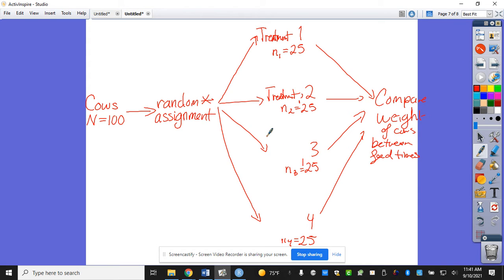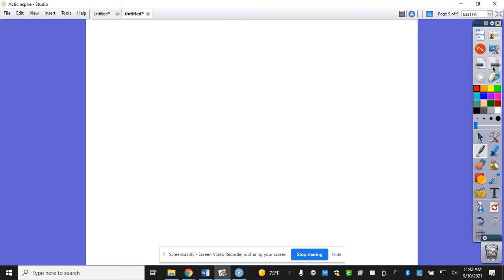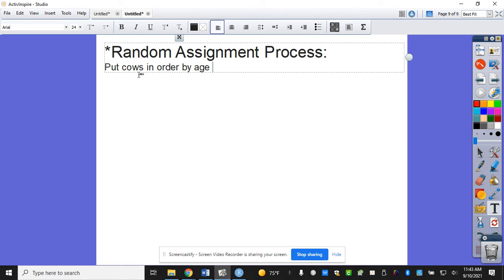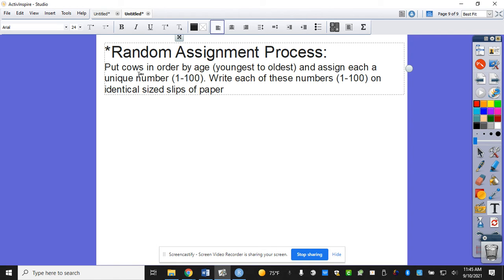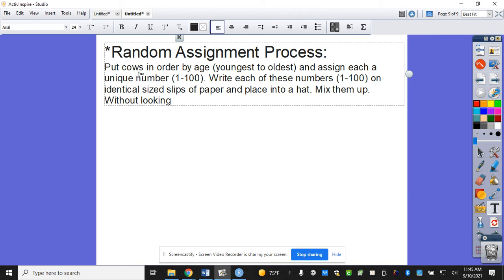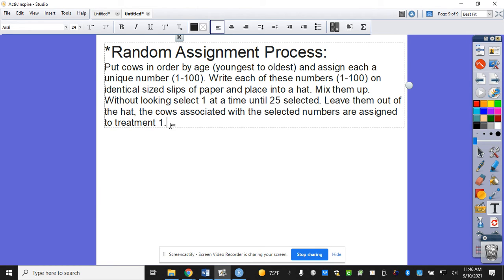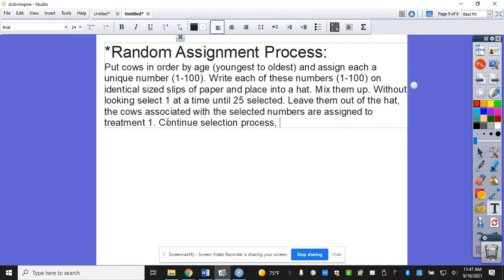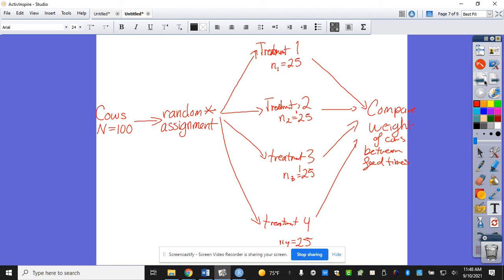Ch 4 Day 4 (#3), Completely Randomized Design part 3 (Leonard AP Stat 9.10.21)